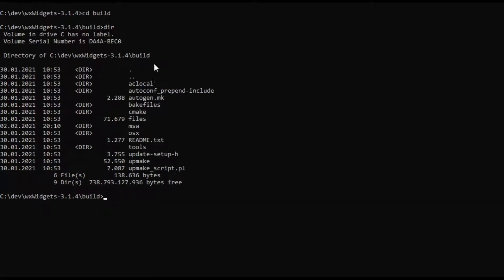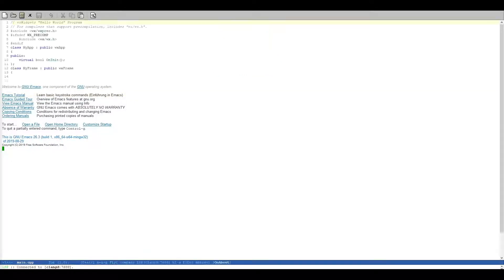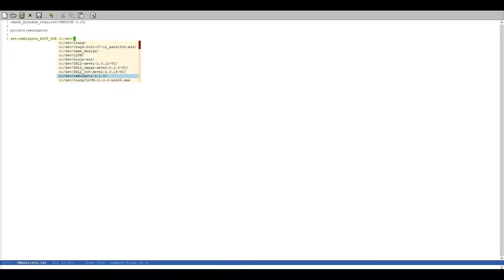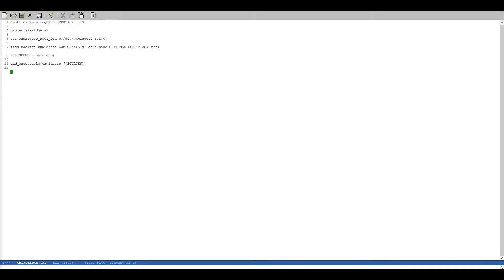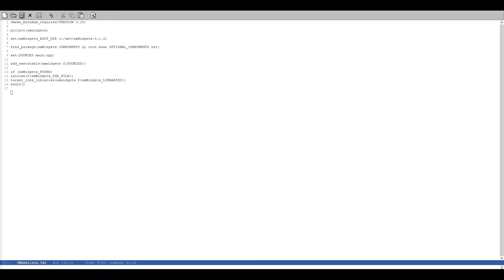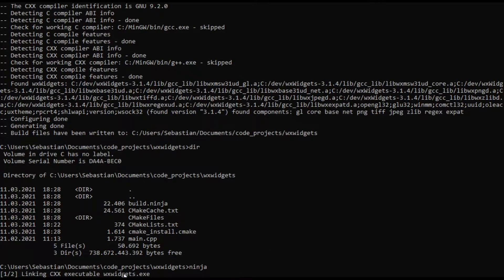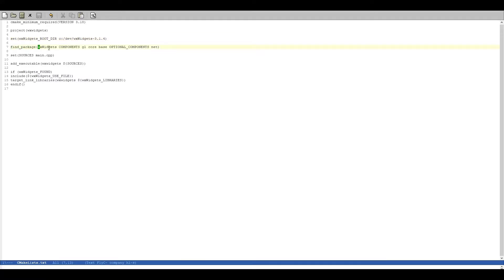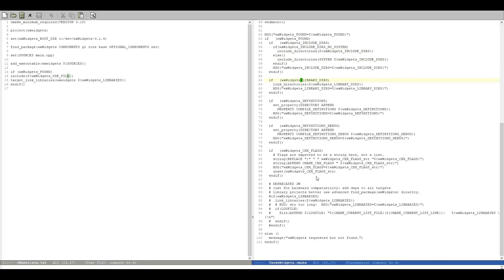Simple CMakeLists txt File for compiling wxWidgets with gcc in Windows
cmake_minimum_required(VERSION 3.18)
project(wxwidgets)
set(wxWidgets_ROOT_DIR c:/dev/wxWidgets-3.1.4)
find_package(wxWidgets COMPONENTS gl core base OPTIONAL_COMPONENTS net)
set(SOURCES main.cpp)
add_executable(wxwidgets ${SOURCES})
if (wxWidgets_FOUND)
include(${wxWidgets_USE_FILE})
target_link_libraries(wxwidgets ${wxWidgets_LIBRARIES})
endif()